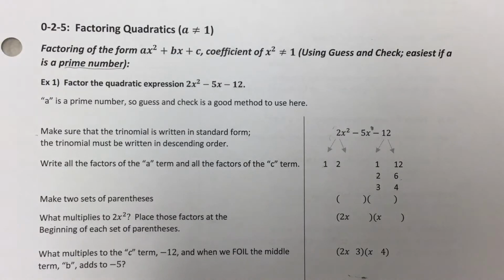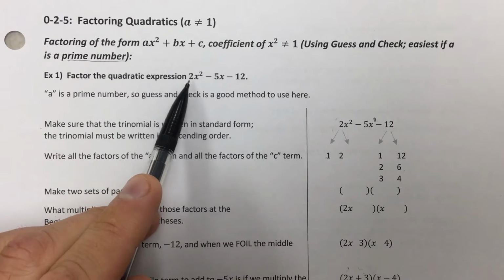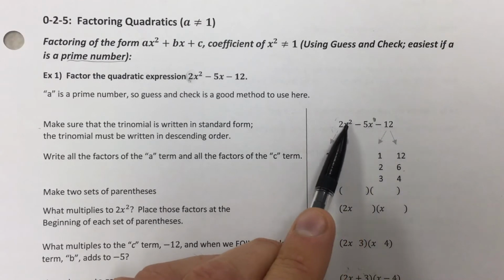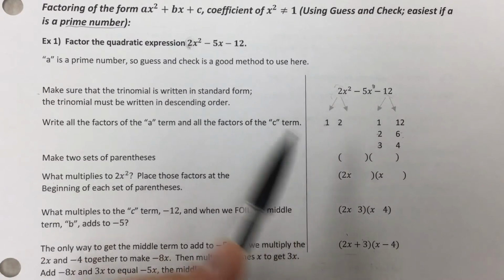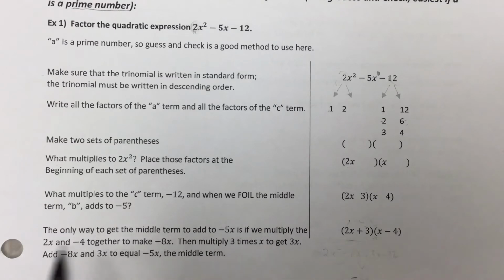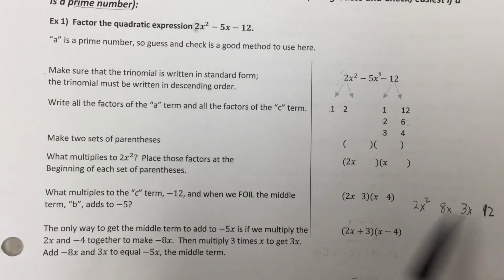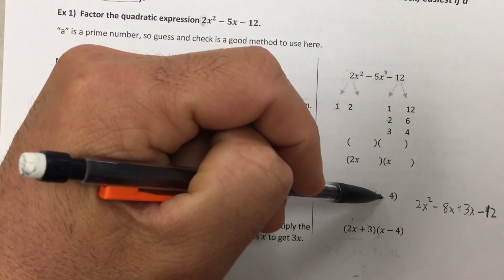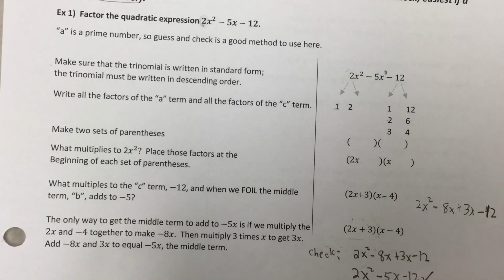Sec 0.2.5 Factoring Trinomials with Guess and Check